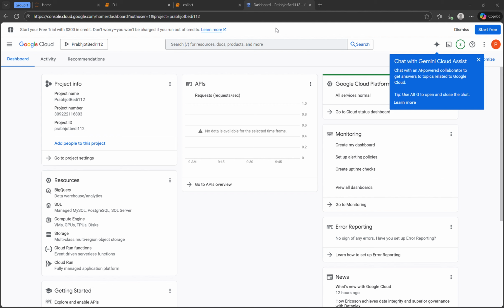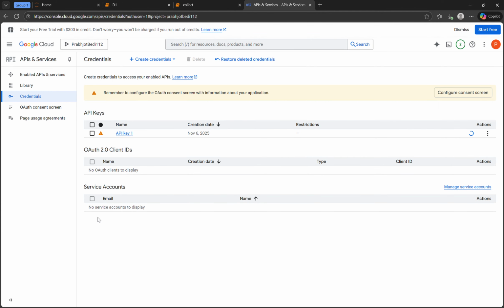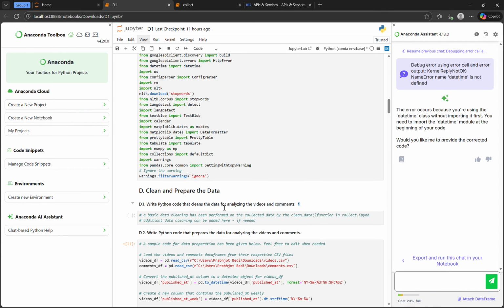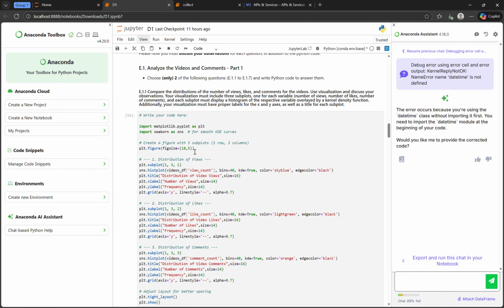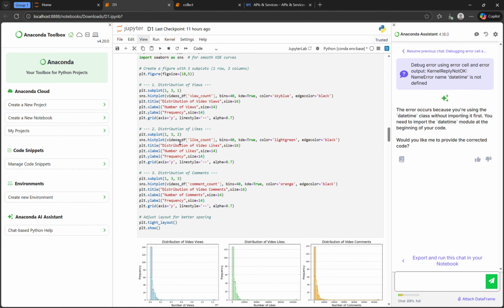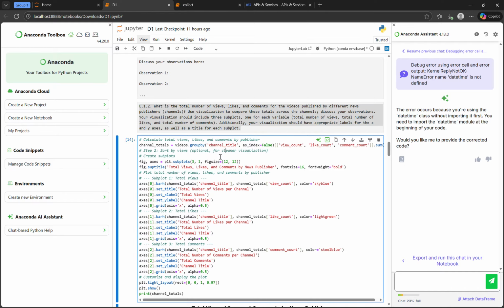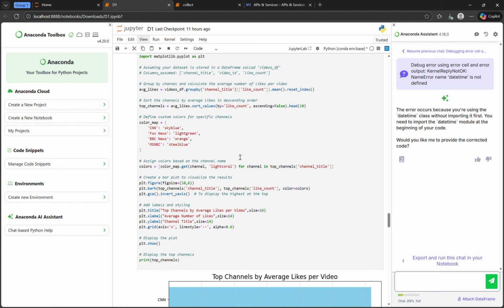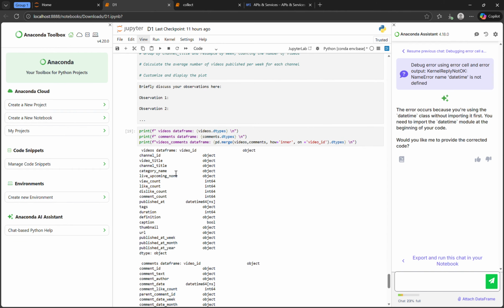YouTube Data Analysis Using Python | Data Cleaning, Visualization & Insights Explained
Welcome to my Data Science project presentation!
In this video, I walk through my complete YouTube Data Analysis project, where I explored and visualized engagement metrics such as views, likes, and comments using Python and the YouTube Data API.

I will also be sharing a video on how to generate an API key so make sure you should comment and like the video.